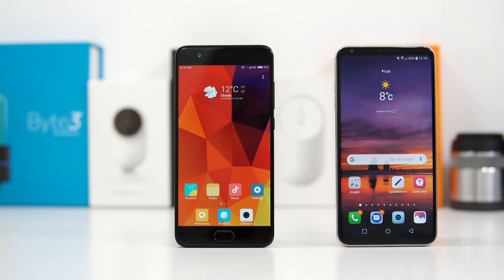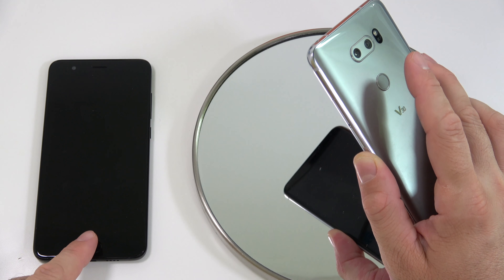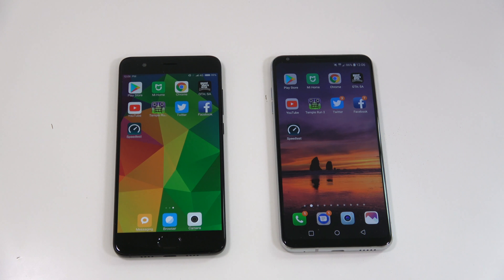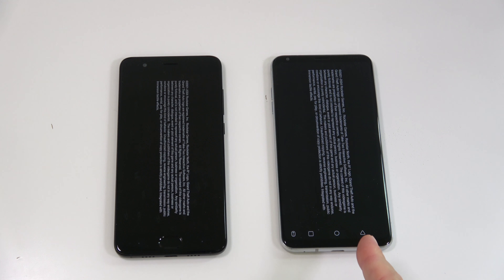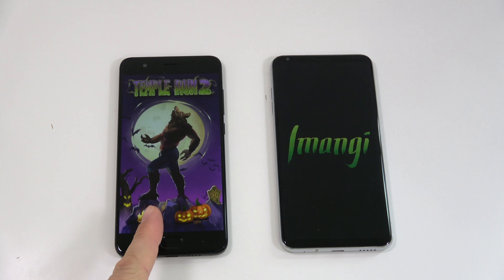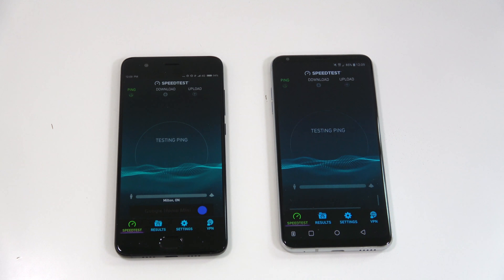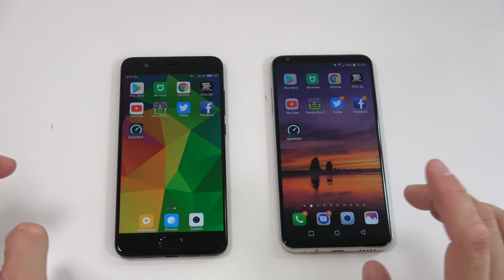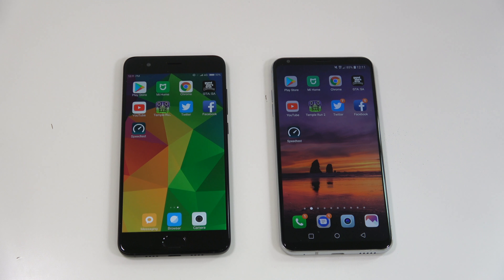Xiaomi Mi Note 3 VS LG V30 Speed Test - SD660 vs SD835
LG V30 vs Xiaomi Mi Note 3 Speed and Performance test, Fingerprint Unlock, Browser, Apps, Gaming Speed Tests and RAM management.

The Xiaomi Mi Note 3 is using the Snapdragon 660 CPU paired with 6GB RAM while the LG V30 is using the powerful Snapdragon 835 paired with 4GB RAM. what device will it be faster?